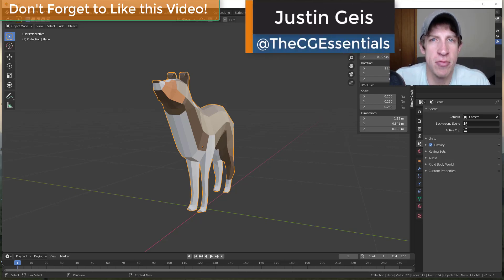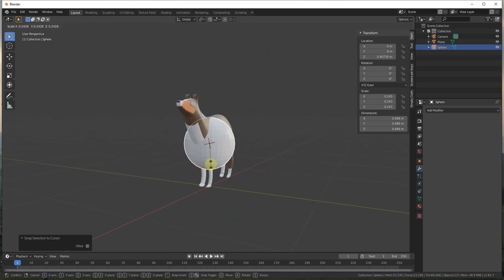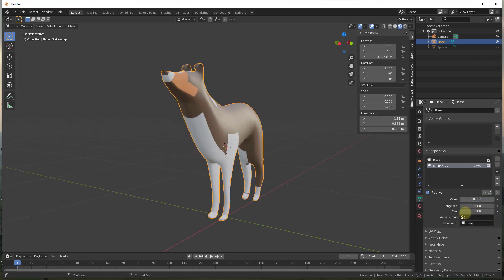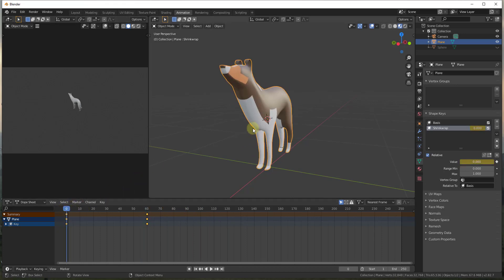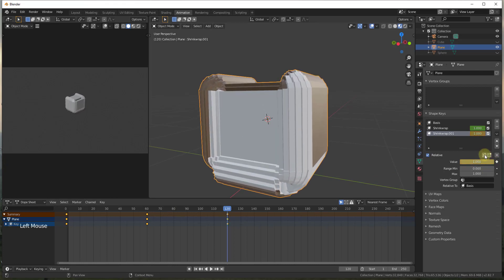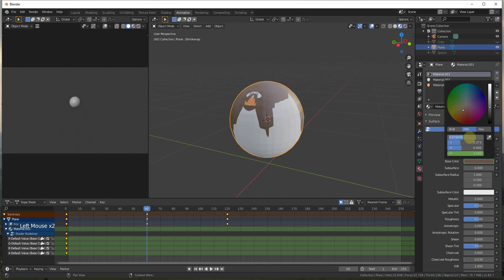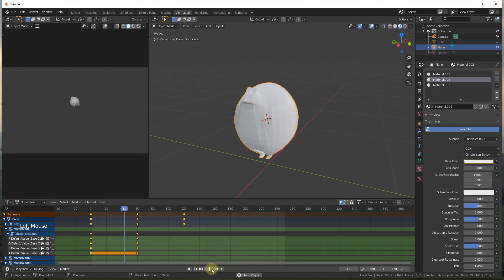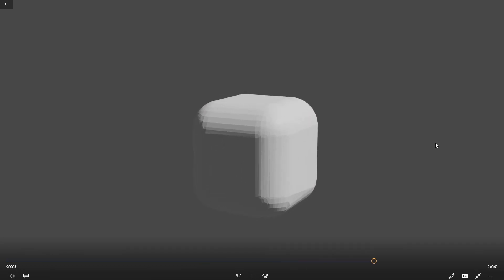Creating a Morphing Shape Animation in Blender!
In this video, we talk about how to use shape keys and the shrinkwrap tool in Blender to create a morphing shape animation! This kind of animation can be used to show objects transitioning into other objects - like spheres into cubes, etc!